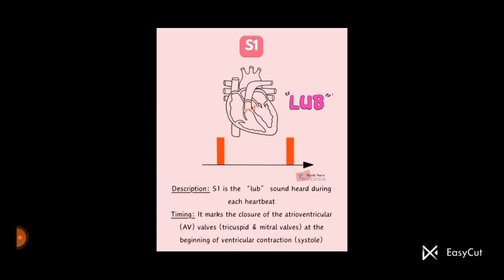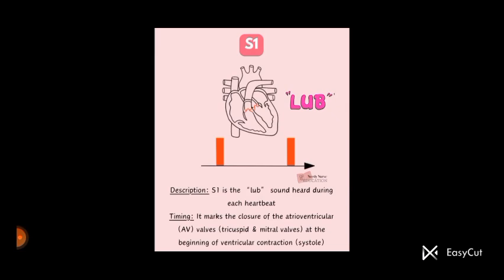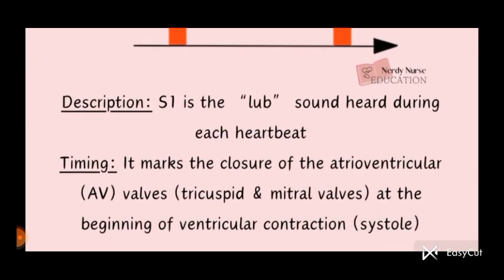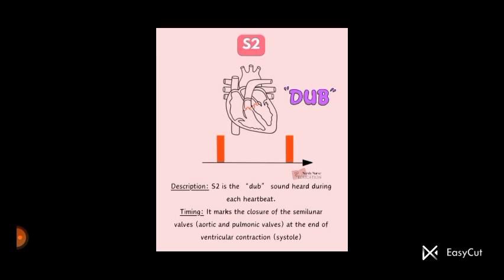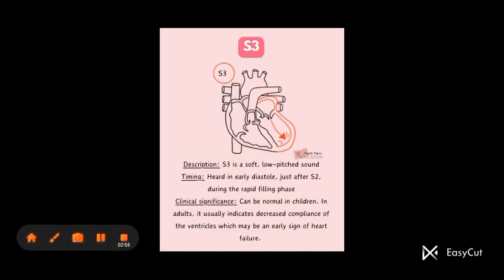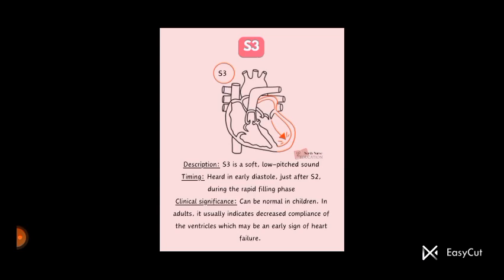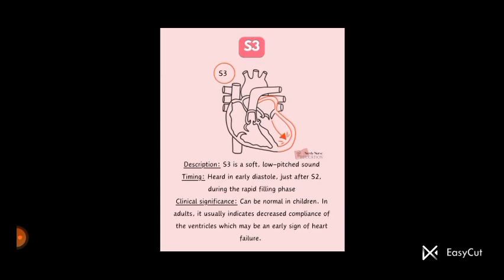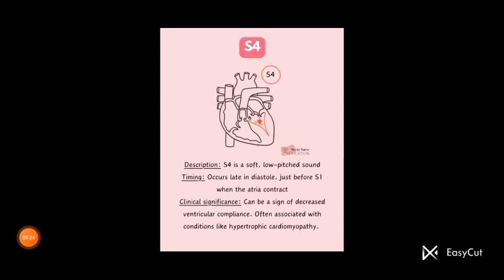heart sounds by shamli